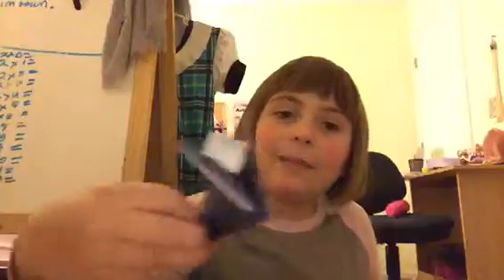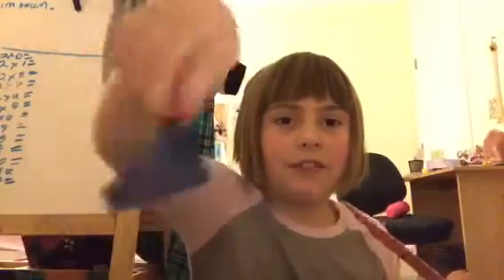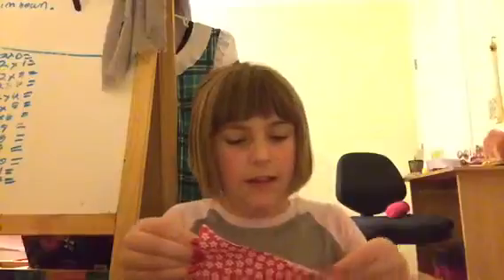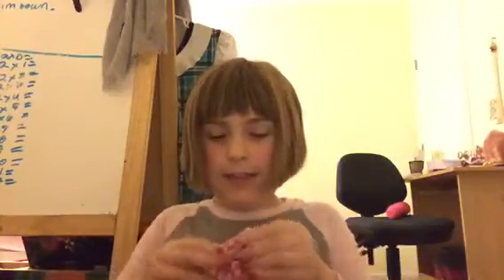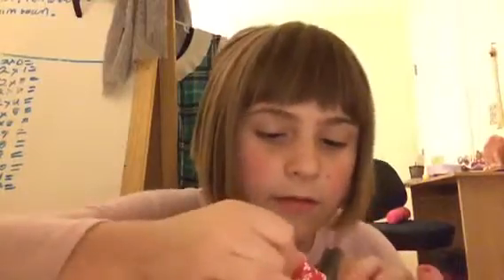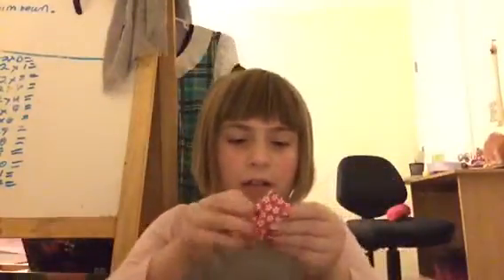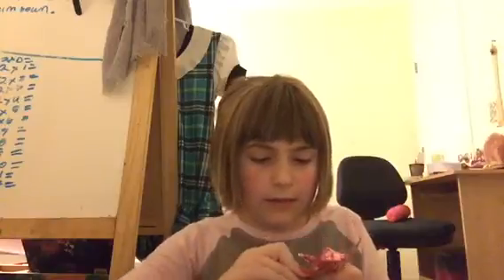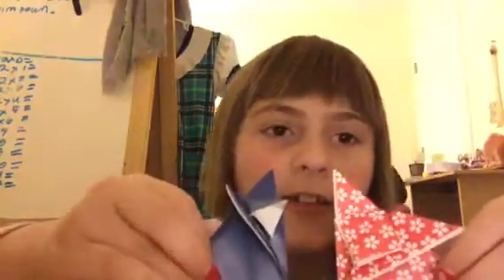Origami Fox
Learn how to make an origami fox, under the tutelage of Paige W.